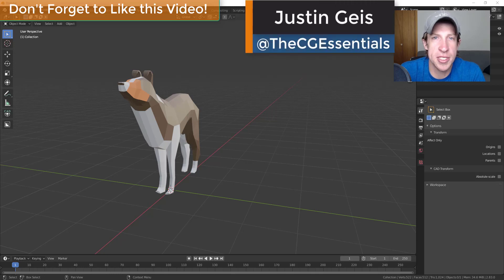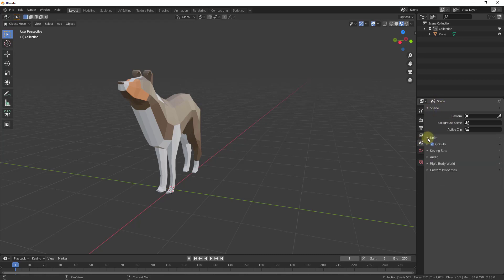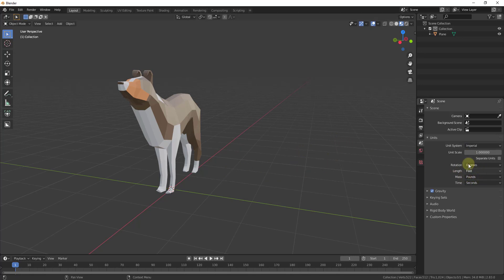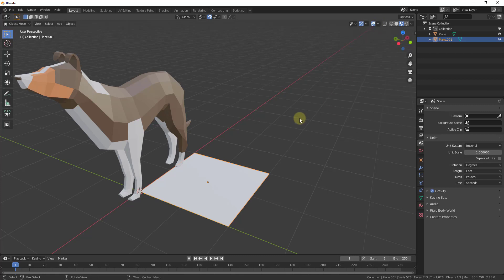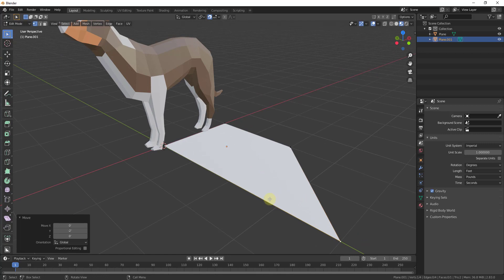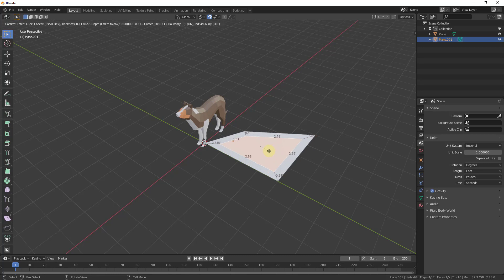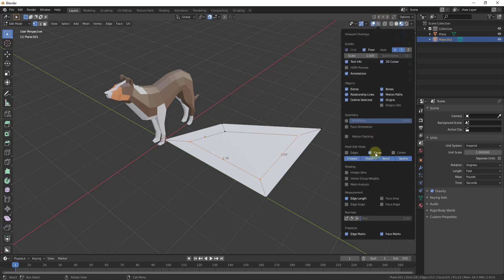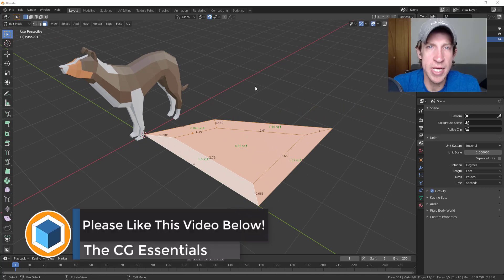How to Change Units and SHOW DIMENSIONS in Blender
In this video, we’re going to talk about how to set up units and show measurements of objects inside of Blender. This will allow you to see both lengths of edges, as well as areas of faces inside your Blender models!

To start off, you can set the units that you’re using inside of your models by going into your scene properties settings, then selecting the units drop down. This will allow you to set different units for rotation, length, mass, and time. Note that you can switch between imperial and metric here as well.

At the moment, the imperial comes in at decimal inches. I don’t believe there’s currently a way to show fractional inches.

Now, let’s talk about a way to actually see the dimensions of your objects on your screen. This can be very helpful if you’re doing any kind of precision modeling.

Under the viewport overlays dropdown, there’s an option for edge length. This option, when enabled, causes Blender to show the length of any edge that’s selected. This works either for length between 2 selected vertices, selected edges, or it will also show the length of all edges on a selected face.

Notice that these will live update if you make a change as well.

There’s also an option to show face area – this option will show the area of any selected face in your model.

At the moment, I haven’t been able to locate a way to change the font/text size of this overlay.